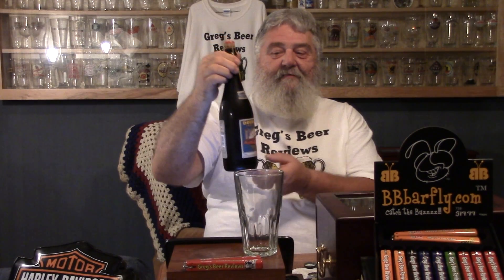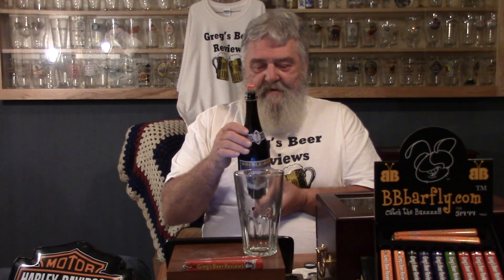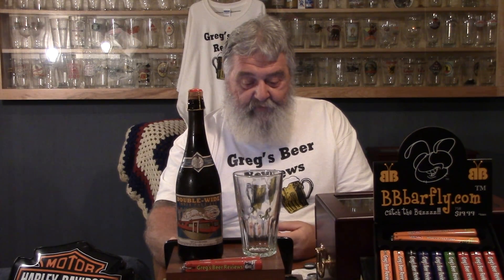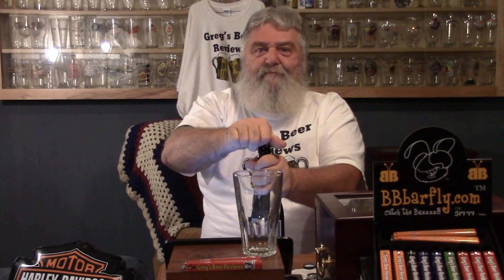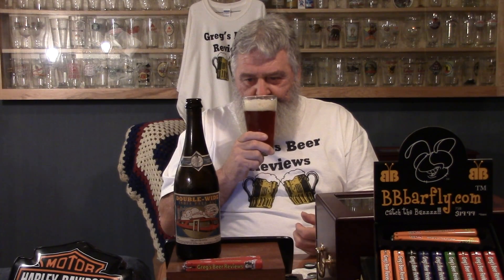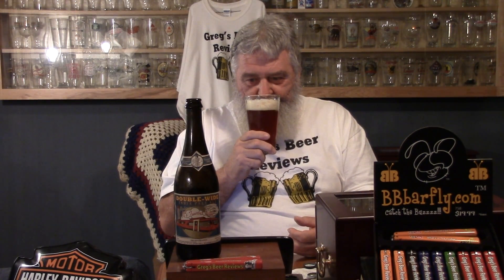Beer Review # 1127 Boulevard Brewing Double Wide IPA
Boulevard Brewing Double Wide IPA
BEER SCALE
1- UNDRINKABLE
2- F
3- D
4- C
5- B-
6- B
7- B+
8- A-
9- A
10- A+
CHEERS!